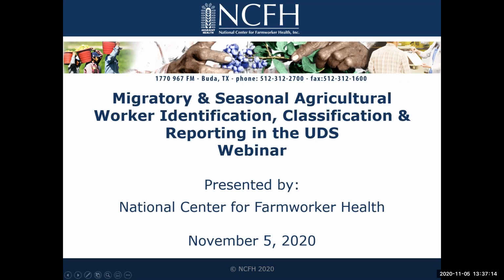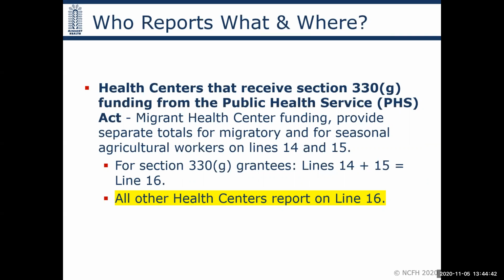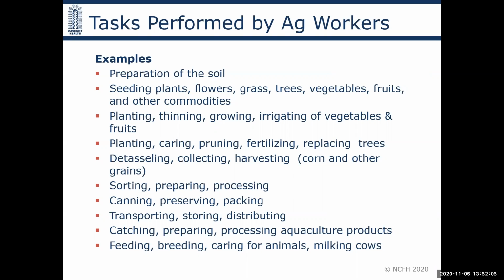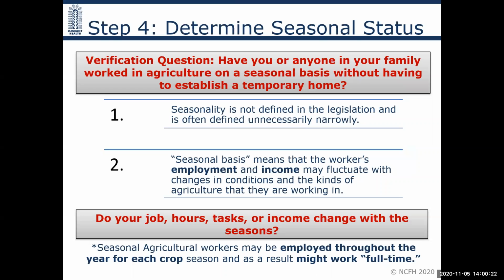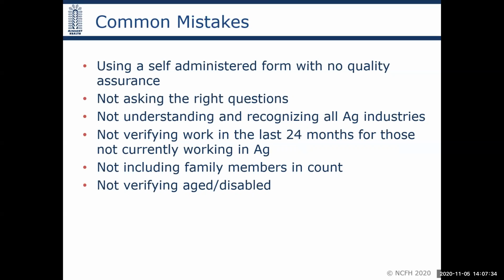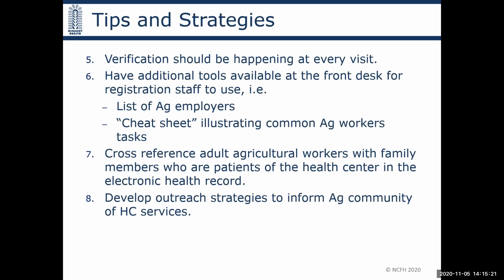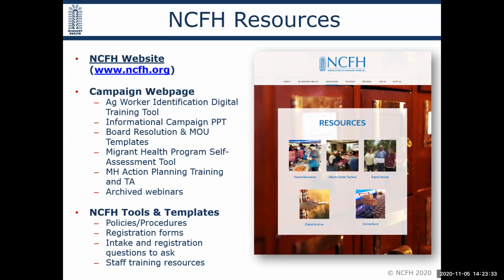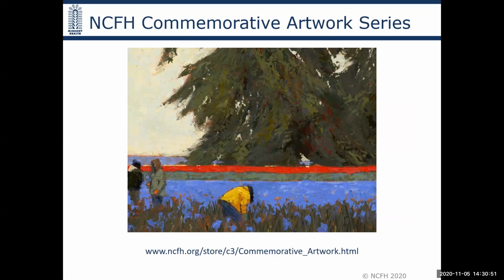Migratory and Seasonal Agricultural Worker Identification, Registration and Reporting in the UDS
(11/5/2020) In addition to being a required reporting element for health center grantees in their UDS, accurate identification and classification of the Ag worker population is a critical step to success in increasing access to quality health care for this special population. This webinar is a great introduction for new health center staff members and a refresher for more seasoned staff.

Presenters will provide an overview of the federal definition of agriculture, including qualifying industries, the classification of Ag workers, and guidance from the UDS manual for accurate reporting. Participants will learn about available tools and resources to assist health center staff in implementing effective processes and procedures for accurate classification and reporting Ag worker status of their patients in UDS.